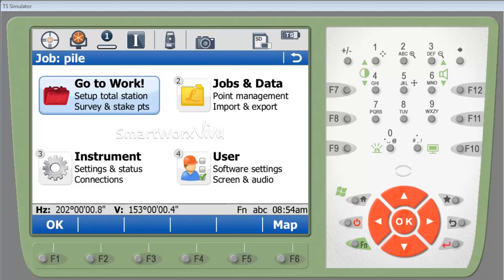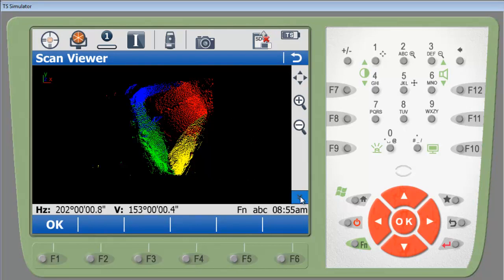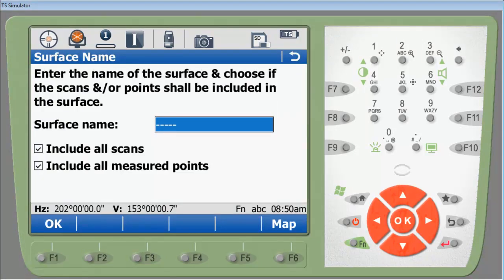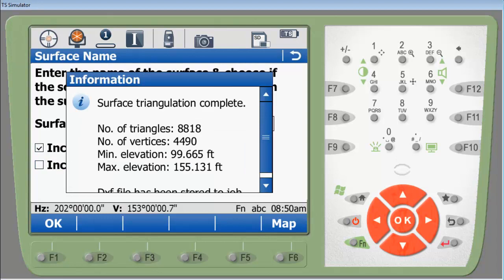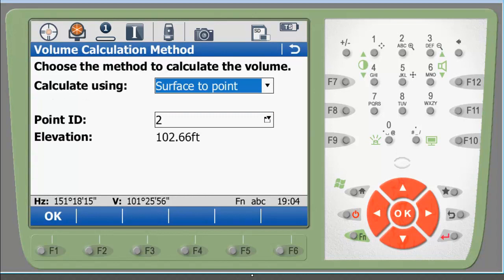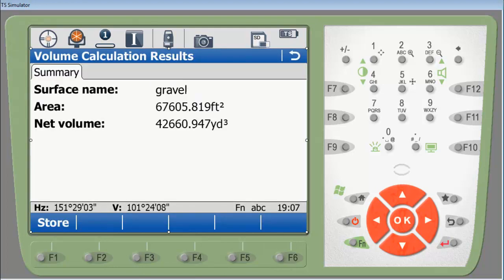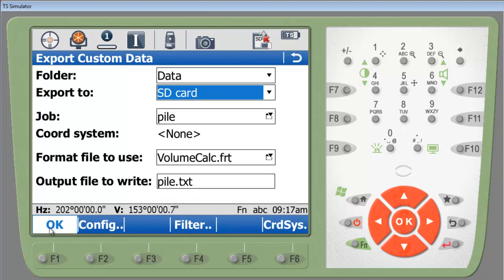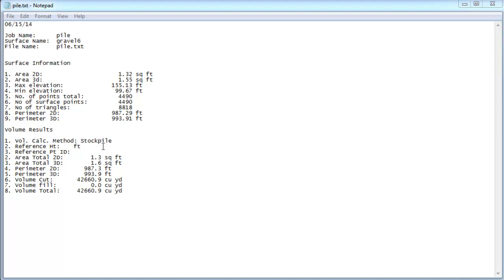MS50 Volume Calculation Onboard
Volume Calculation Onboard Leica's MS50 (Scanning Robotic Total Station) using "Quick Volumes".

At Transit & Level, we are your trusted source for all your surveying, engineering, and construction equipment needs. We offer a wide range of services, including equipment sales, repairs, support, and rentals. Our experienced team is dedicated to providing exceptional customer service and expert advice to help you succeed in your projects.

Visit Our Stores:

Cary, NC
201 Towerview Court

Greenville, SC
1200 Woodruff Road, Suite H15

Charlotte, NC
6006 Old Pineville Road, Suite D

Greensboro, NC
8642 West Market Street

Nashville, TN
730 Fesslers Lane

Birmingham, AL
33 Barber Court

Virginia Beach, VA
Office Coming Soon!

Office Coming Soon!